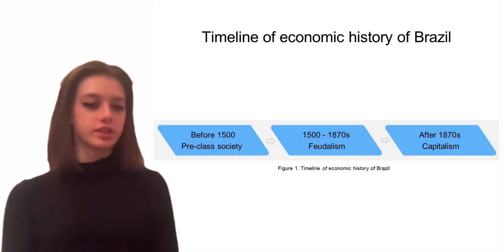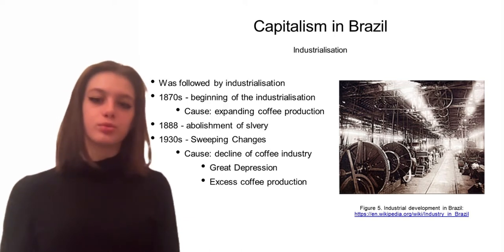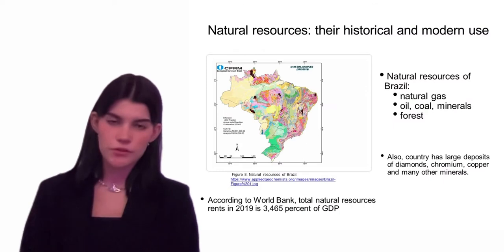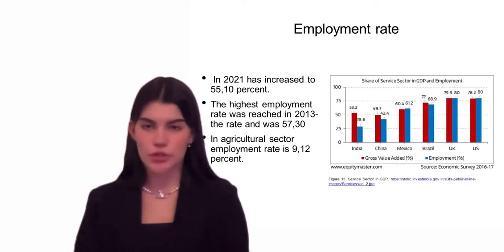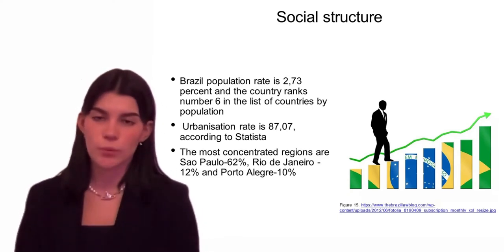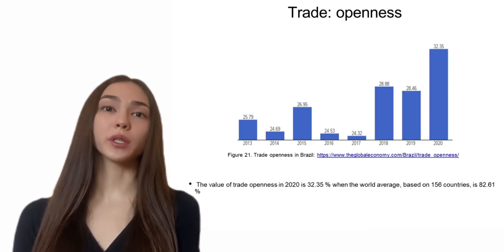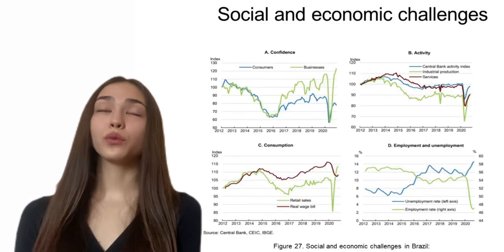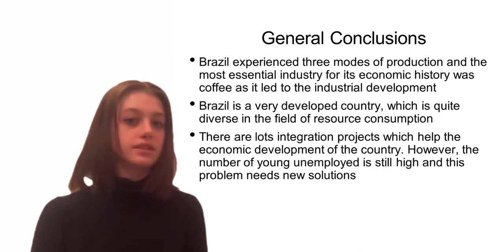Economic geography project